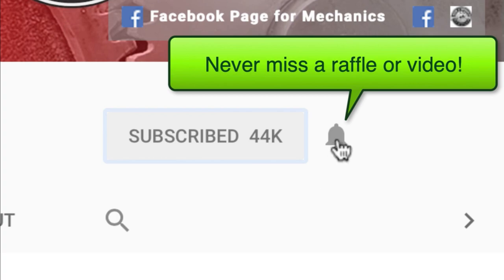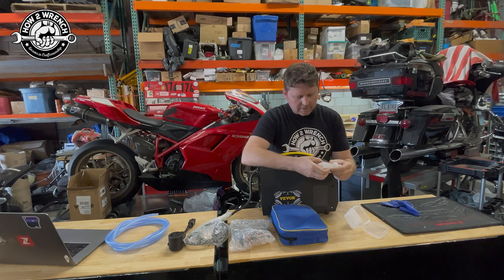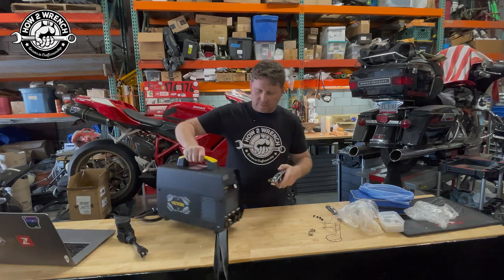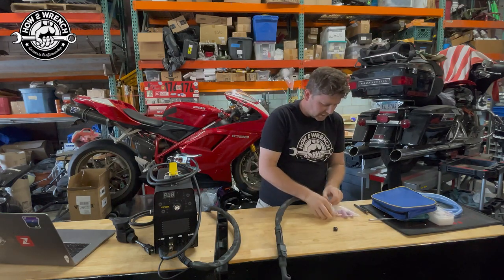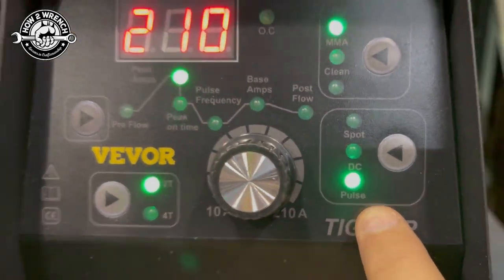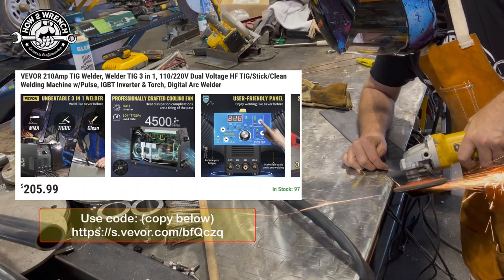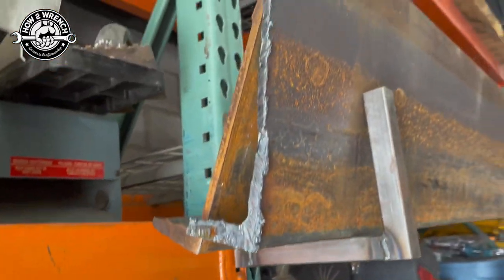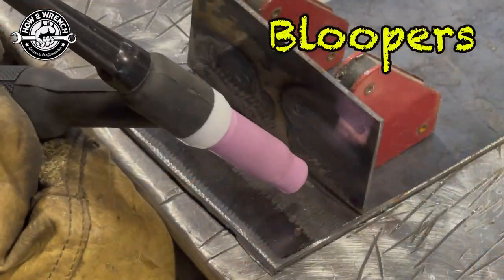$200 TIG welder? 110/220V Vevor 210 Amp Tig Welder. Spot weld!. It even stick welds! TRUE DIY Welder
We review the VEVOR 210 Amp Tg Welder. This is part 2 in a three-part series tool review. This tig welder, a helmet, and a welding cart. As a Bonus, we will add the previously reviewed plasma cutter content all in one convenient playlist for the DIY fabricator enthusiast.
Time Stamps:
00:00 Intro
00:09 Free Tools and Time Stamps
02:26 Unboxing. What comes with the TIG Welder
02:23 What you need to get
03:00 Cable and Torch lengths
03:04 Moore unboxing
05:18 Front of the welder connections
08:28 Regulator (flow gauge) installation
08:44 Shoutouts to my favorite welding YouTube channels
09:15 Warning on setting up the cup and collets for the tungsten
09:53 Welder setting, features and adjustments
12:36 Spot welding test
12:51 T2 Weld Test
13:52 T4 Weld Test
15:10 Gas Post-Flow example
15:28 Inspecting the first beads (no filler)
16:44 Fillet weld Test (with filler rod)
18:24 Inspection of the fillet welds
20:10 Trying to break the weld
21:10 Summary
22:43 Bloopers
23:10 Vevor Tool Playlist Reminder

Keep Wrenching,
Shane Conley
Instructor/Motivator/Motorcyclist